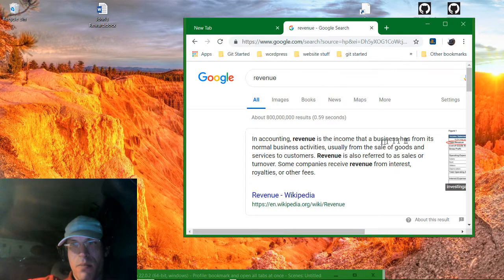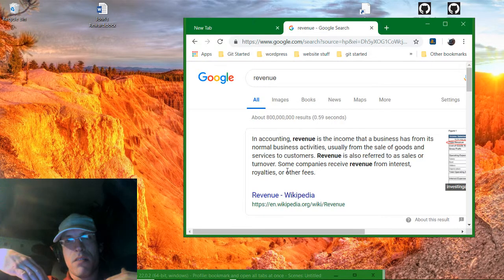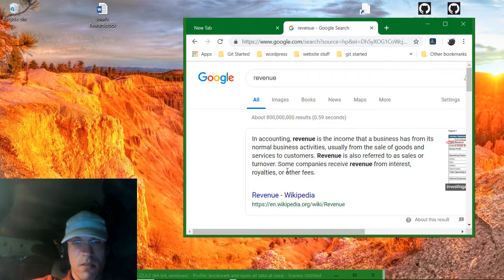Zombie Survival using Website Revenue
how much money our country needs to survive using websites.